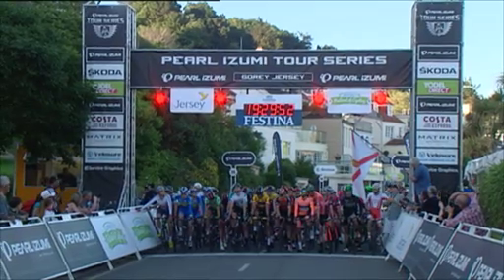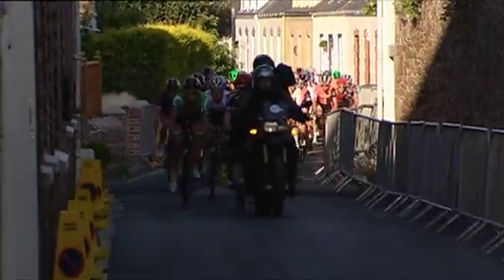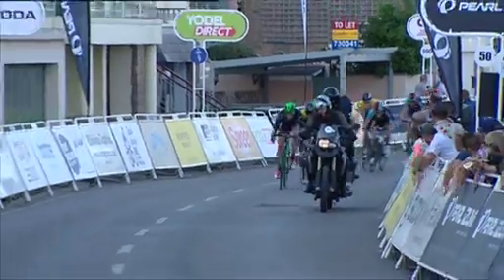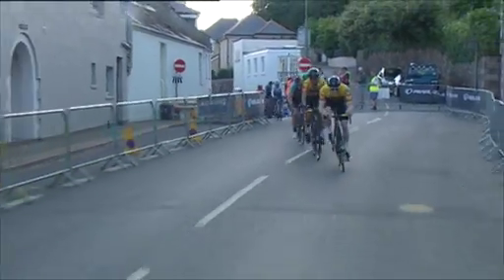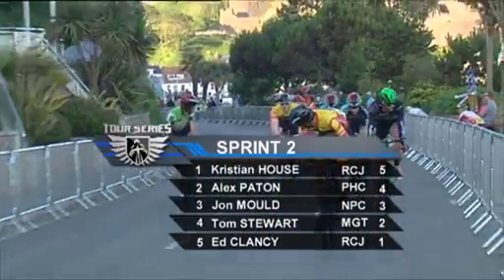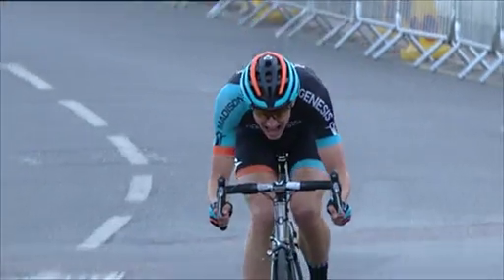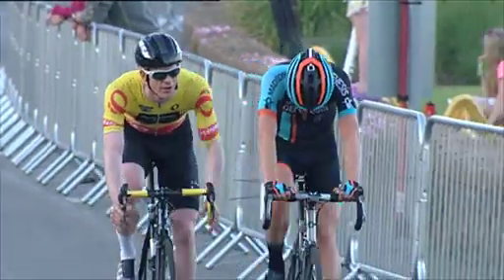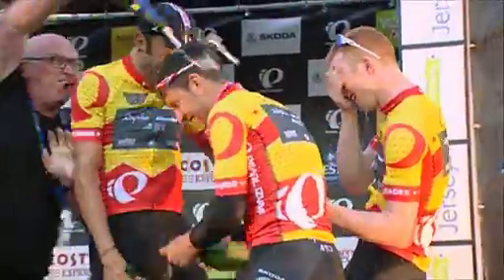Rd10 Jersey Highlights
Brief highlights of the final round of the 2014 Pearl Izumi Tour Series from Jersey.